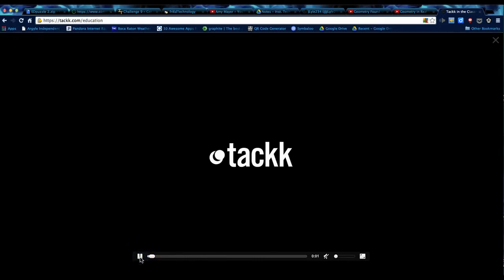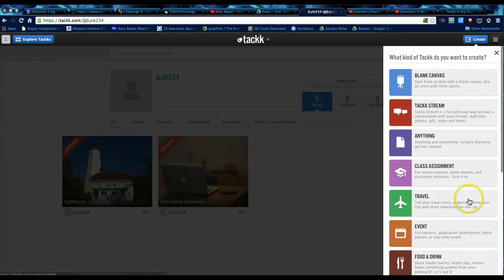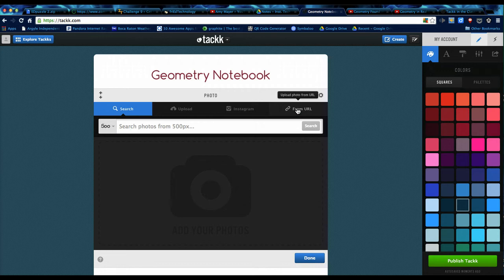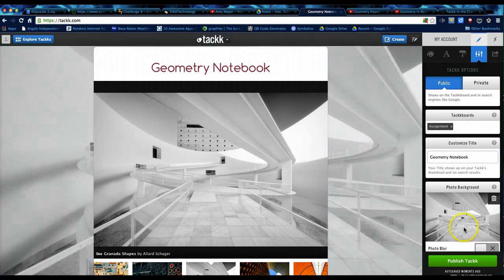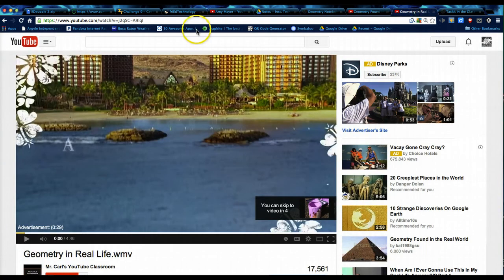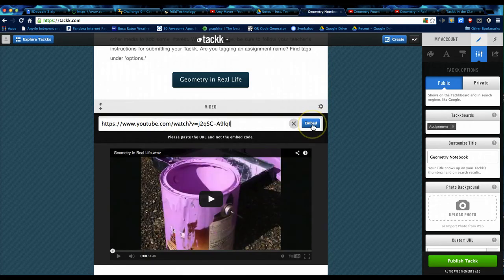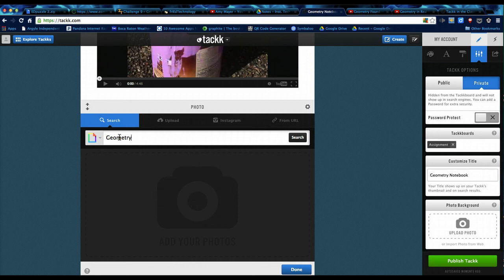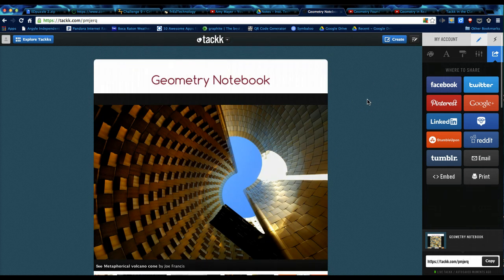Tackk How-To Video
Covering the basics of using Tackk.com